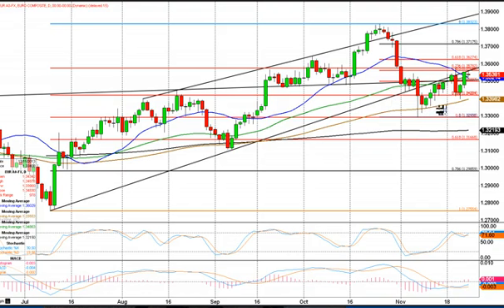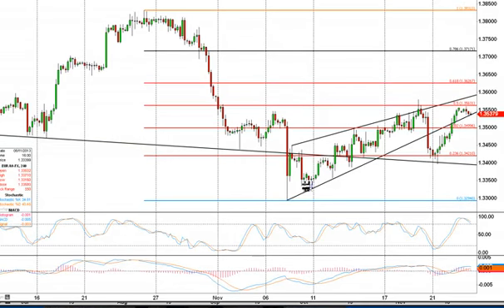EUR/USD hitting four and a half month trend line resistance - Jason Sen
You can also find samples of Jason's Daily Forecasts, Long-Term Levels & Charts

Daily forecasts Equity Index, Energy, Metals, Grains, Forex & Fixed Income

This email and any files transmitted with it are confidential and intended
solely for the use of the individual or entity to whom they are addressed.
If you have received this email in error please notify the sender
immediately by e-mail and delete this e-mail from your system. Please note
that any views or opinions presented in this email are solely those of the
author. If you are not the intended recipient you are notified that
disclosing, copying, distributing or taking any action with respect to the
contents of this information is strictly prohibited. Finally, the recipient
should check this email and any attachments for the presence of viruses as
we accept no liability for any damage caused by any virus transmitted by
this email.